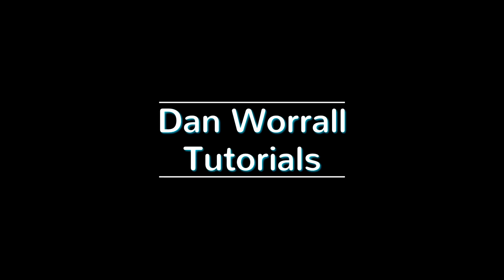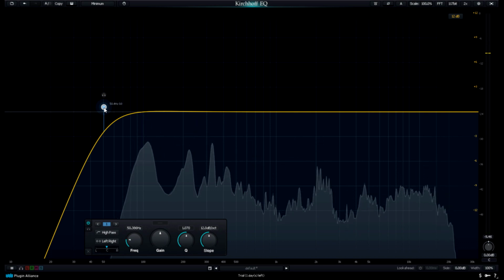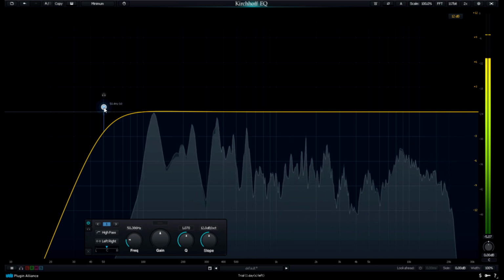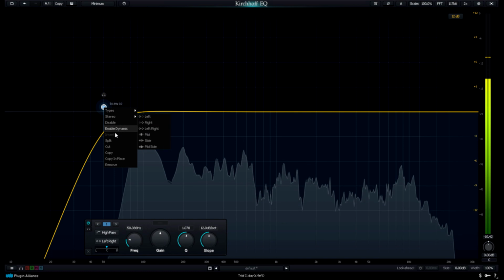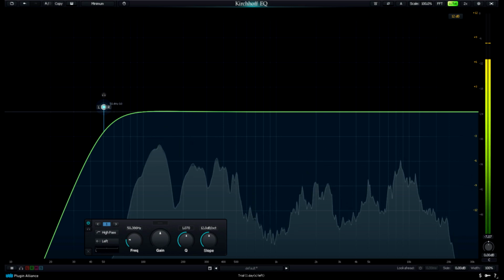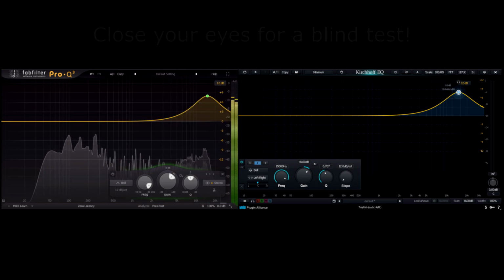My Kirchhoff Kock-up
In which I fess up to an egregious error in my Kirchhoff EQ review, and challenge some of my commenters to back up their claims in a blind test.